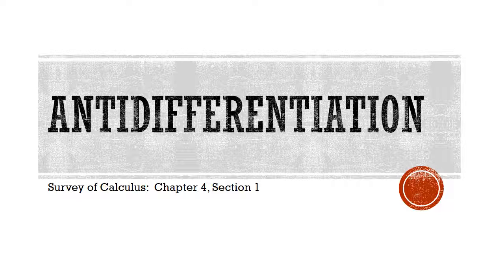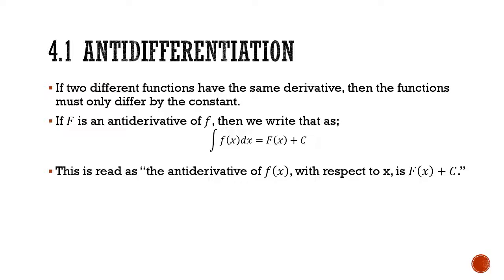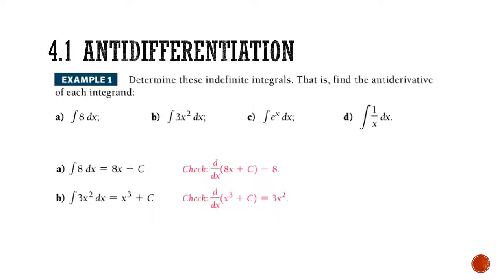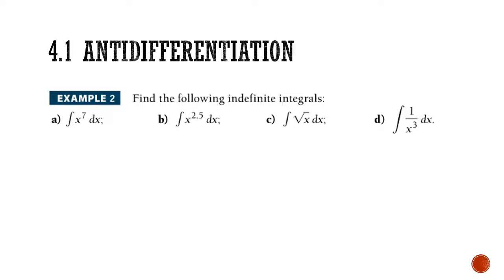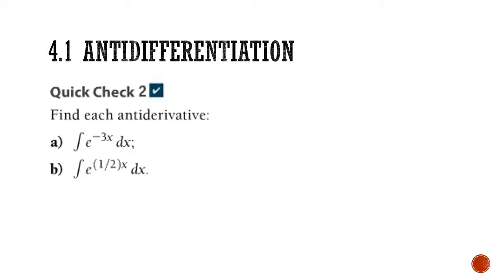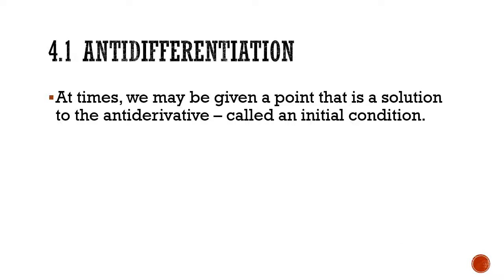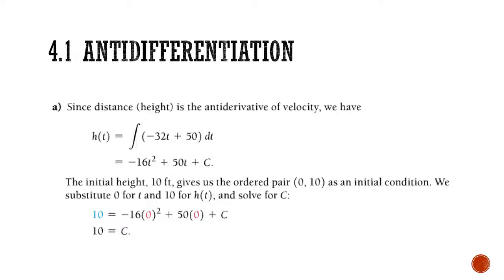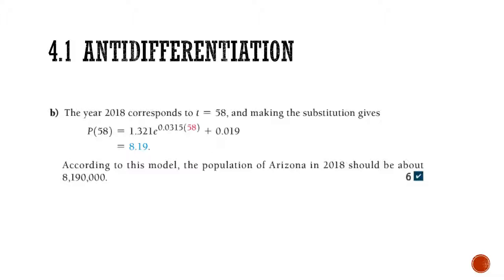SOC ppt 4 1